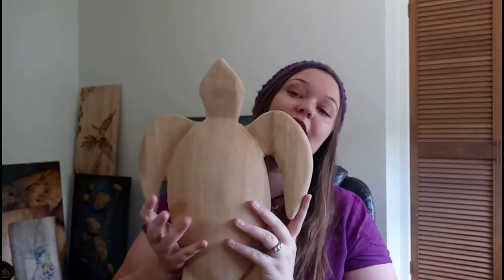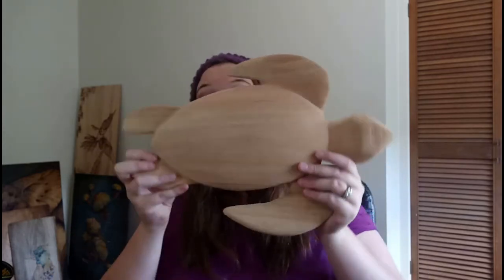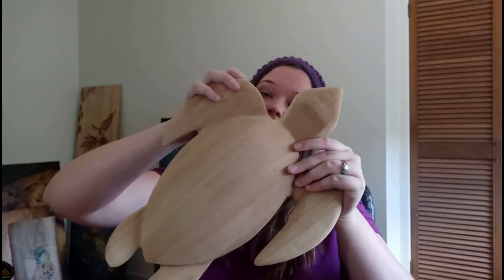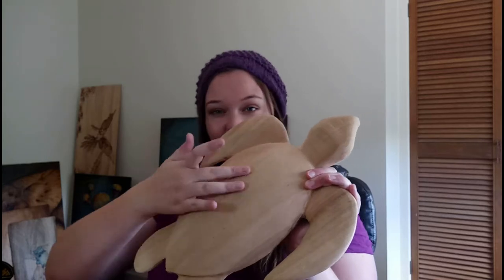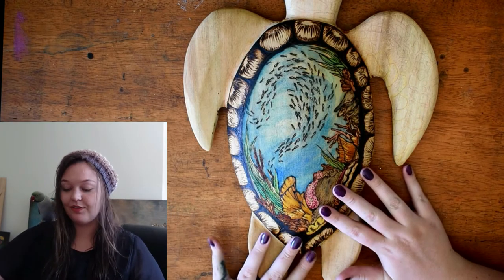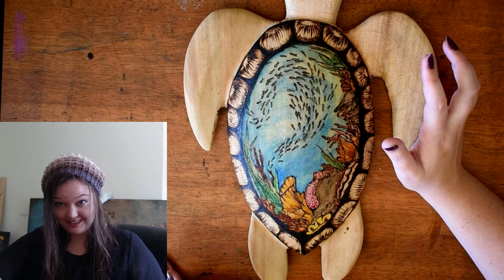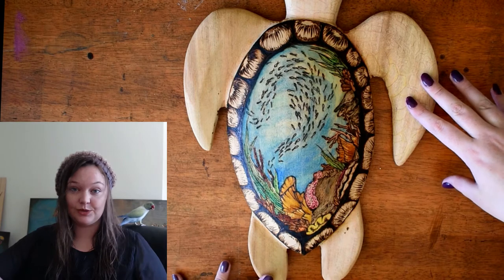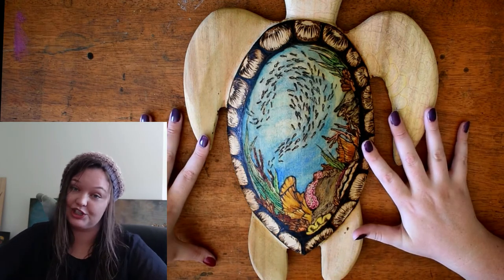Burning a turtle shell ~ Pyrography and wood working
This week i needed to have a little relax and work on this collaboration art work with Shane Christensen.

We will be Auctioning this art work once its complete and raise money for a turtle charity.
Follow our instagrams for announcement updates

Lets see if we can hit 200 this month!